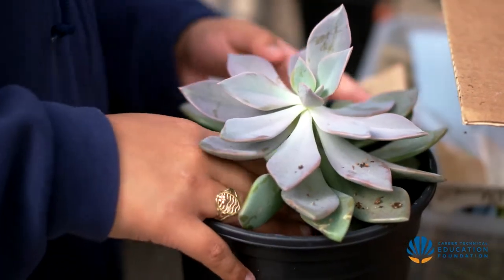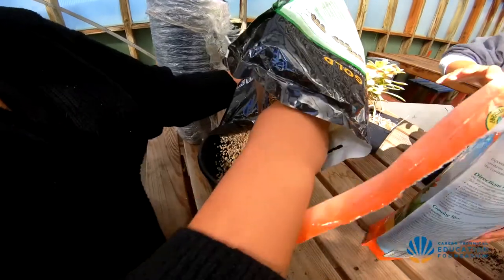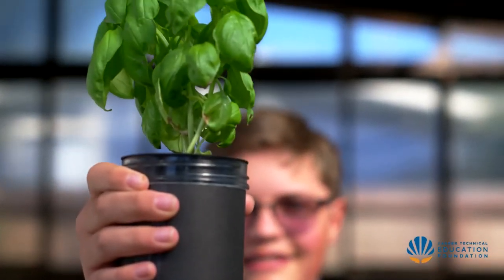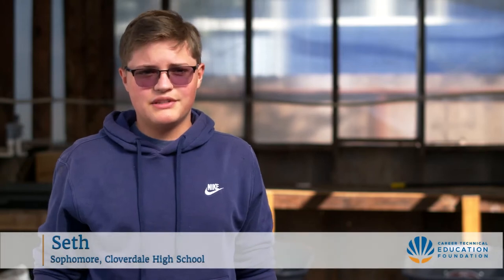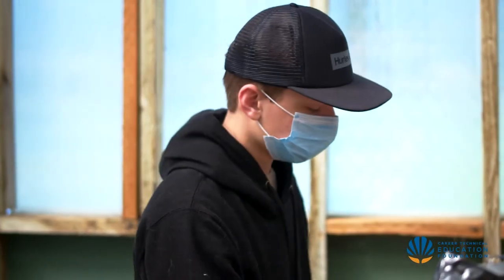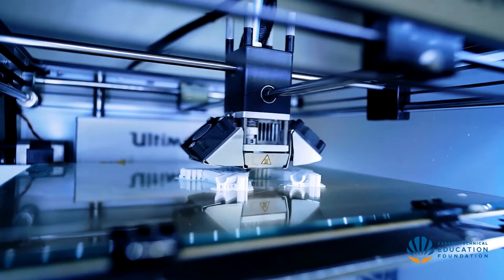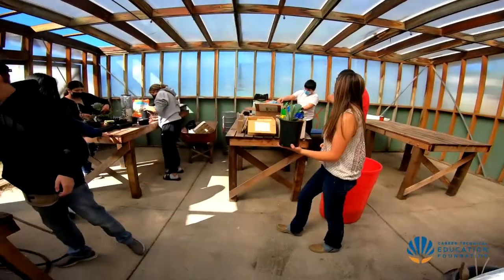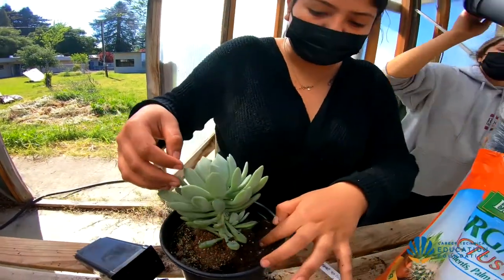Supporting Career Technical Education at Cloverdale High School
A look at one of our grantees, Ms. Fernandes, at Cloverdale High School and how the support of CTE Foundation has been supporting students through hands-on, career-connected learning this year.